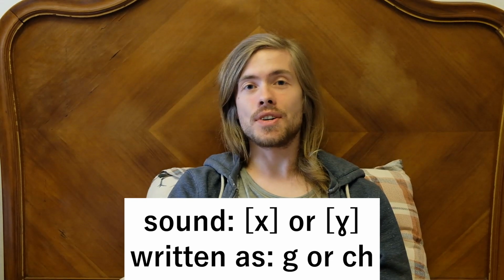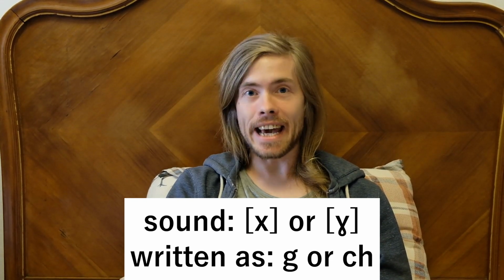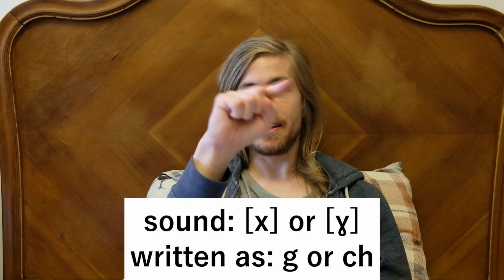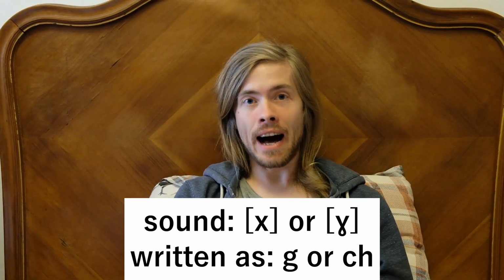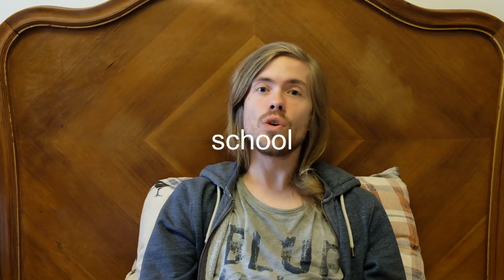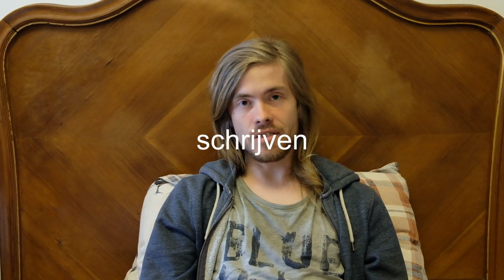How to pronounce the g and h in Dutch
Following up on our alphabet videos of last week, it's time to go into depth with two letters that might be confusing for a lot of you: the G and the H. In short, the H is produced in the chest by breathing out whereas the G can be a bit more confusing. Let's get to it.

Did this video help you? Then chip in to support my coffee addiction!